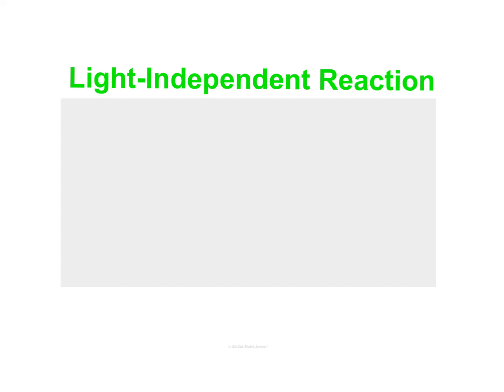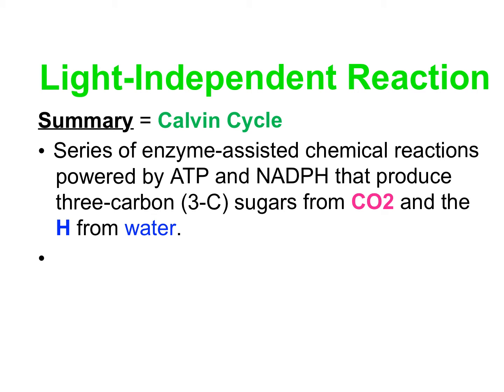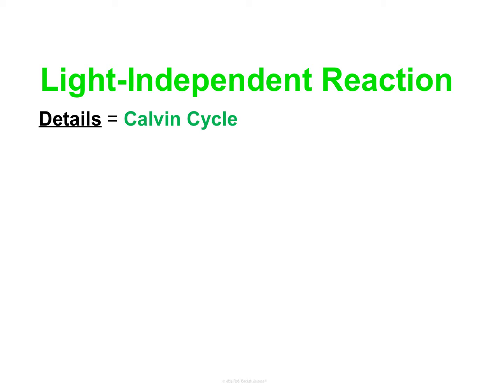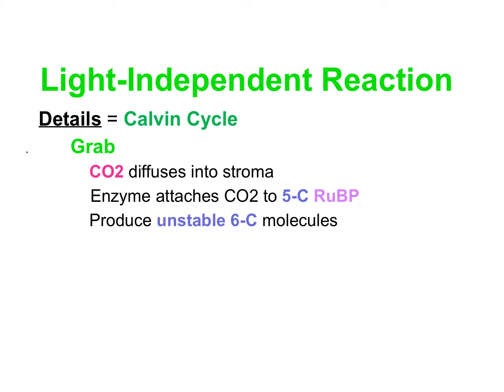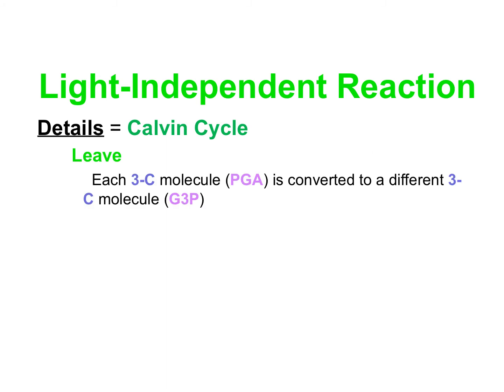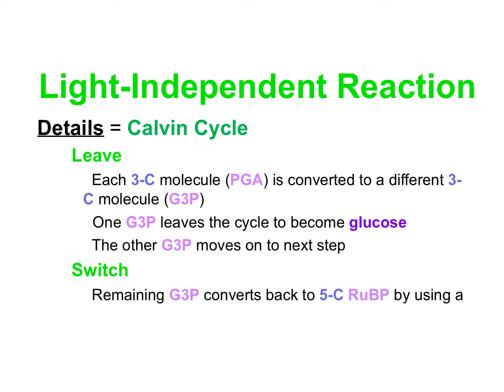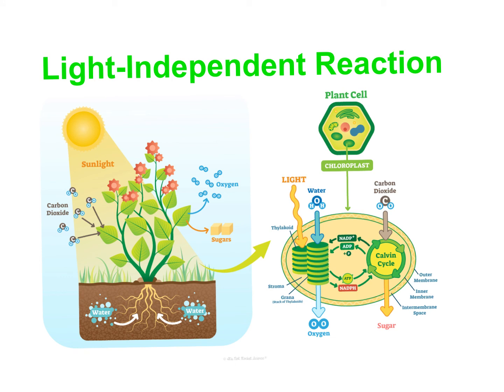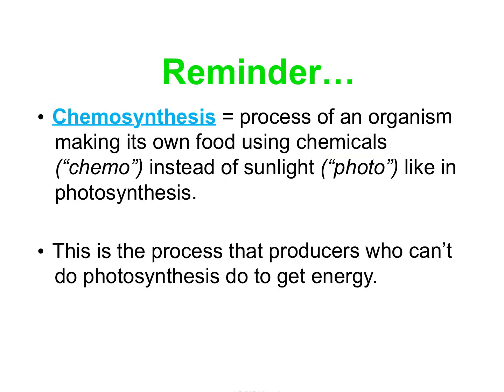Honors Concept 4 Notes - Photosynthesis.mp4